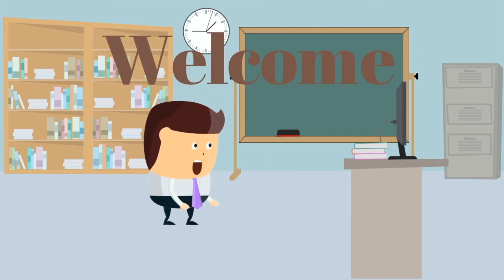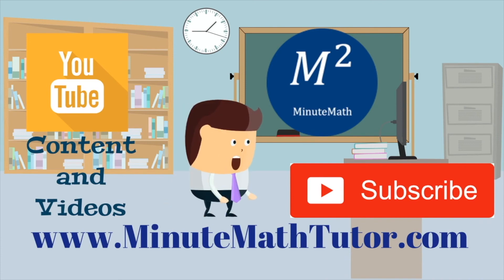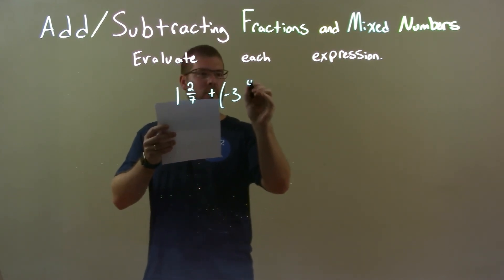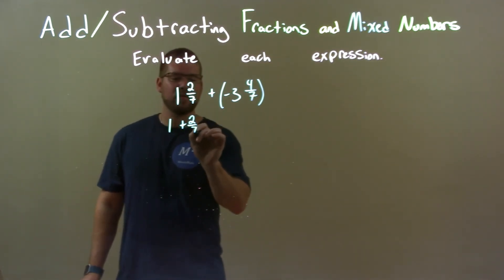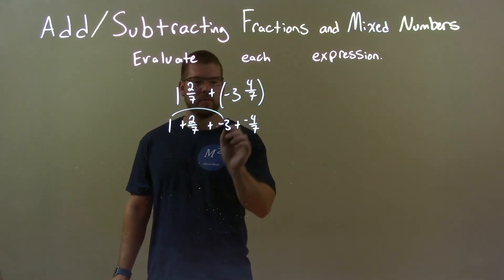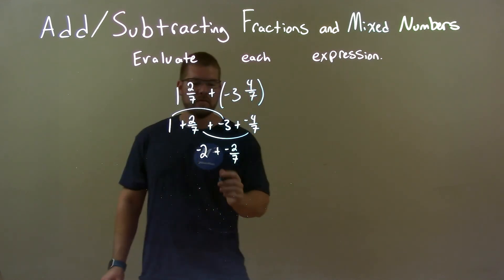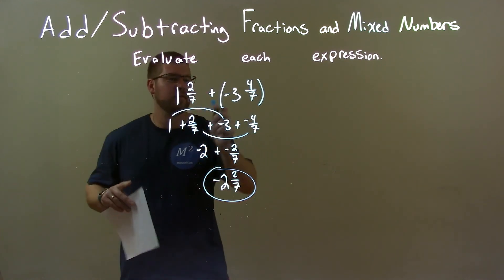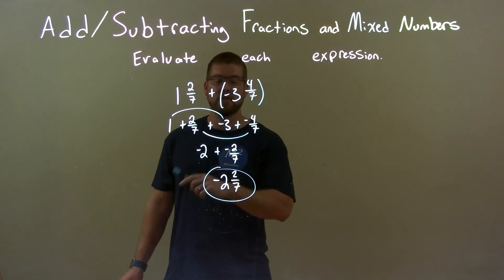Evaluate: 1 2/7+(-3 4/7)